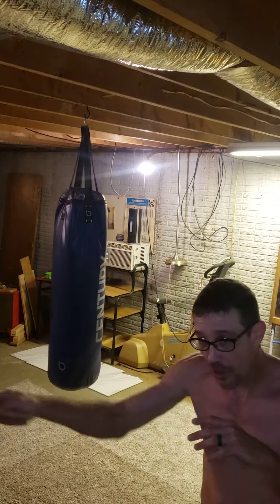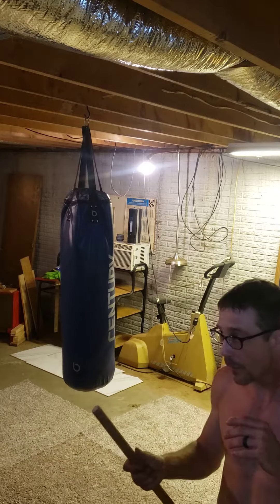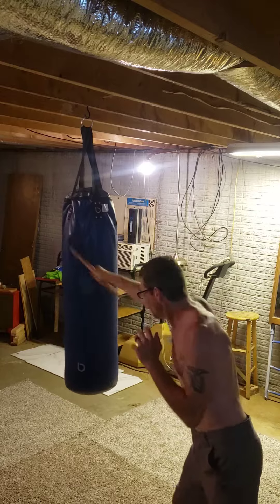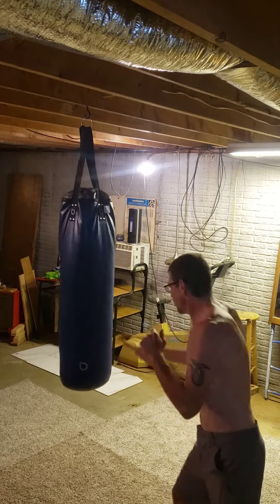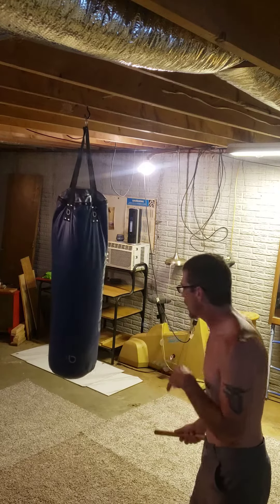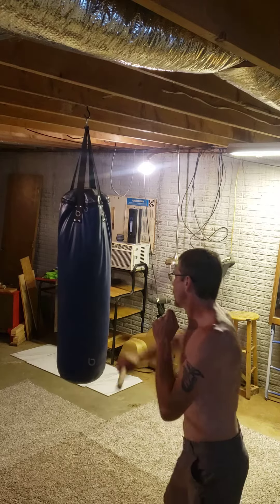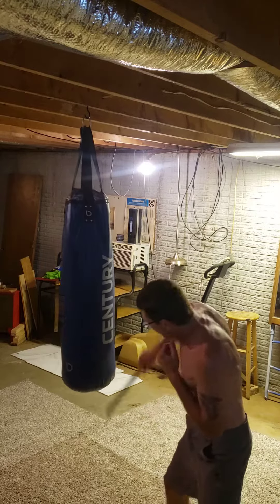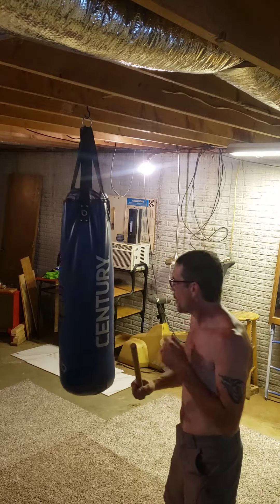I Am No Professional, Zombieland Training; self- defense must have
week 23of my Zombieland Training joourney
simple self defense weapon, available anywhere
Jesus comes quickly
bless ya'll